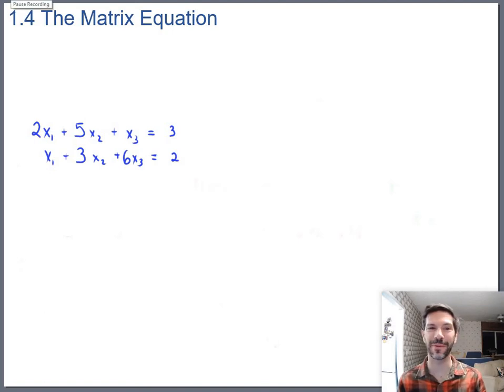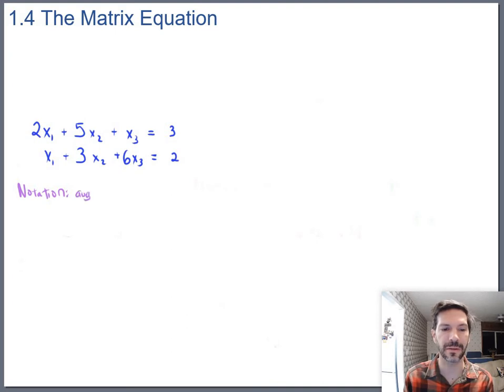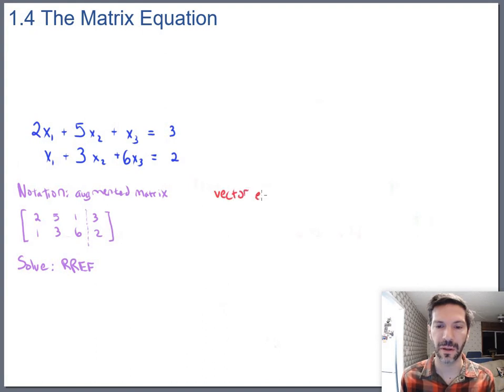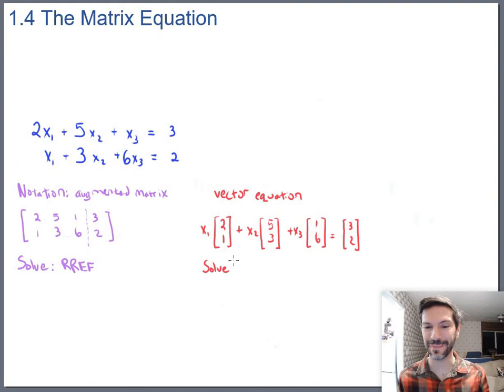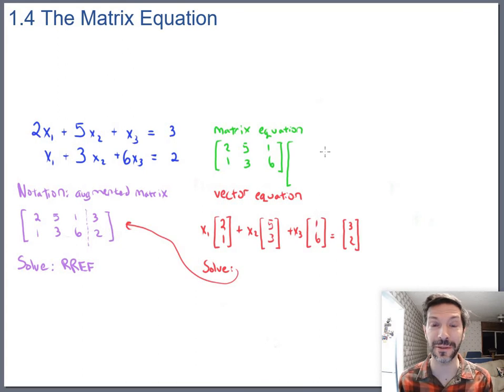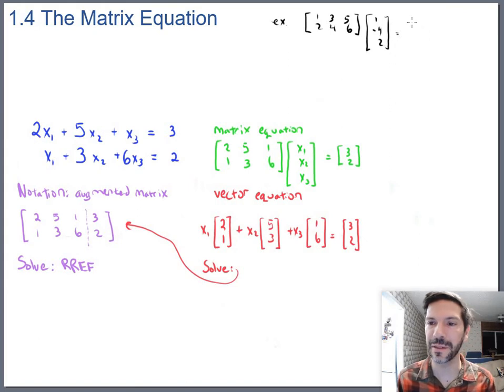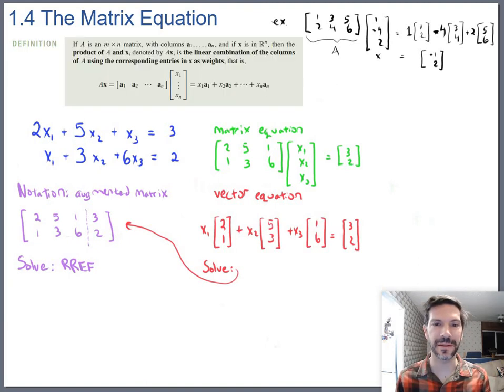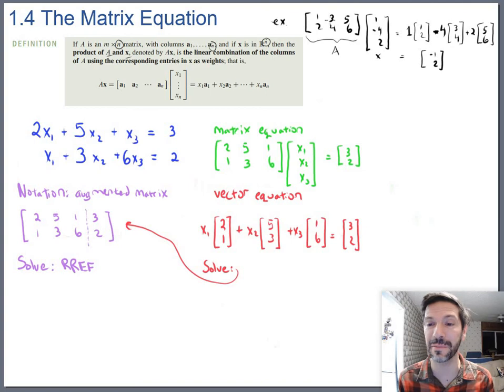An Introduction to the Matrix Equation (Math 204 Section 1.4 video 1)